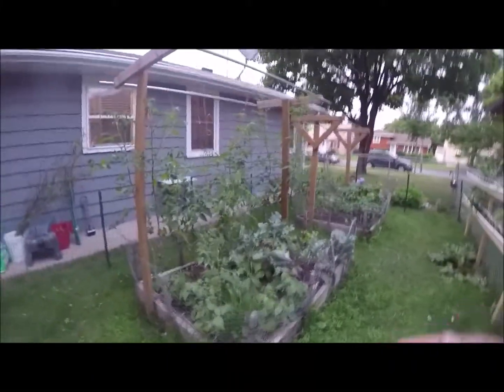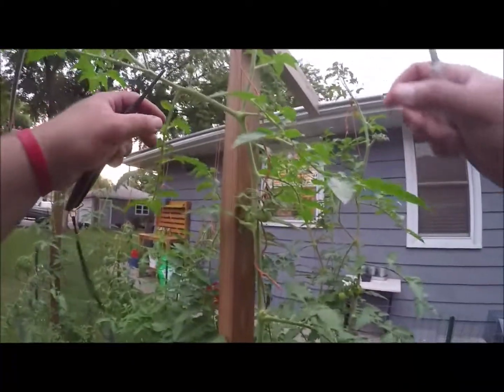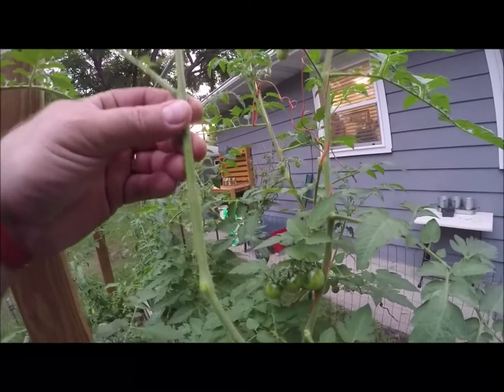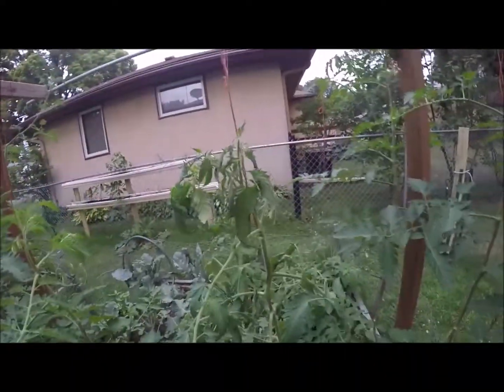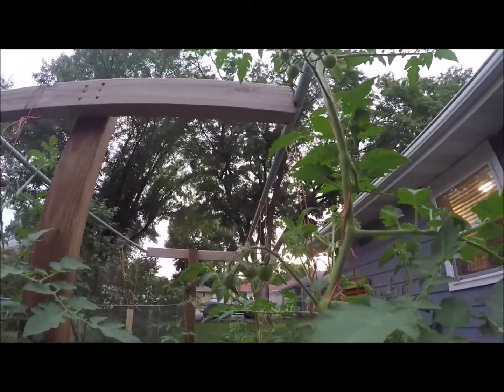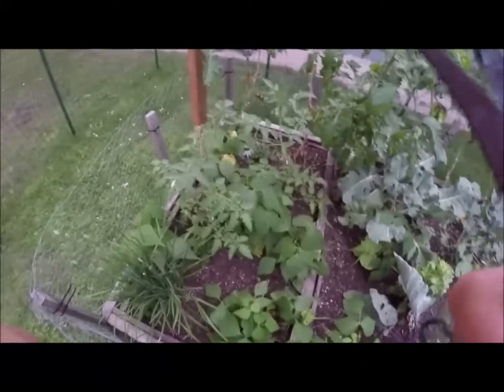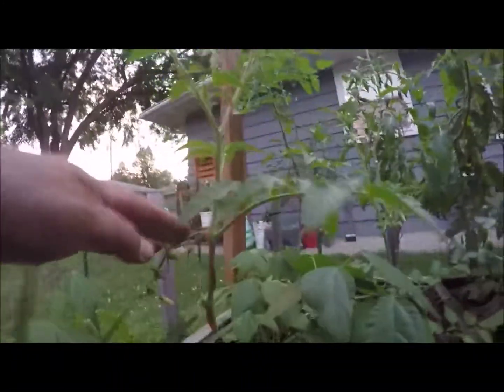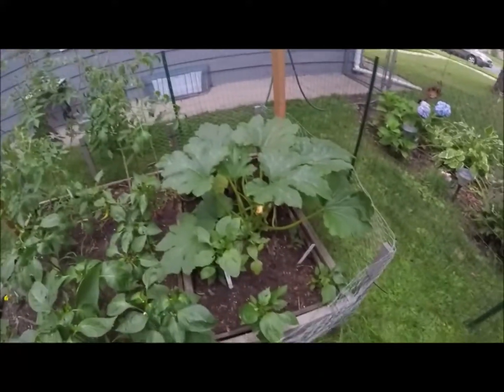Examples of How to Prune Tomatoes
I received some comments from corners of the internet asking me to show how I actually prune my tomato plants.  Ask and ye shall receive, friends, followers and folks!
In this video, I show you the following:
• How I identify suckers and prune them with my fingers, a paring knife and clippers
• Using a pruned sucker to create a tomato plant
• Trimming branches that sprout on clusters of tomatoes
• Cutting side stems
It’s all here on this video.  I was using my GoPro to do this video, so there are a couple cases where I did not get the exact pruning action on a couple suckers.  Sorry about that!
I will be adding more to that site (which is a way to filter items listed on Amazon.com).
Thanks again for tuning into the Small Scale Life YouTube Channel.